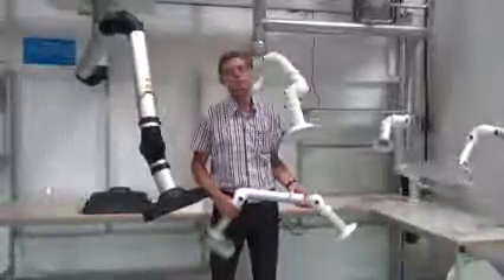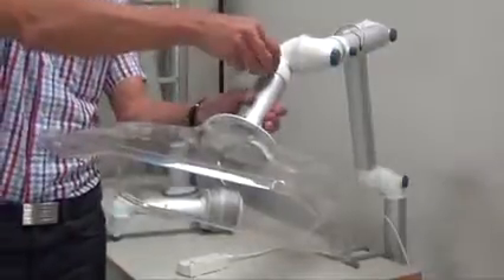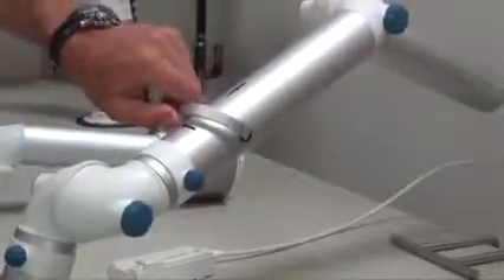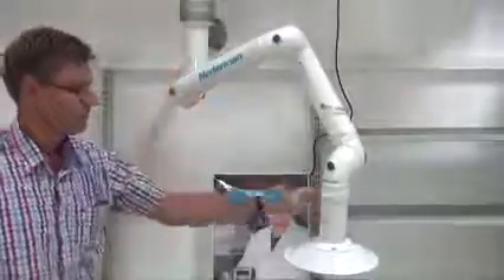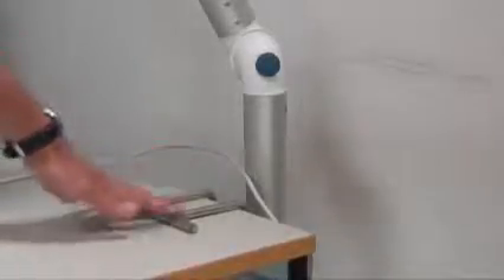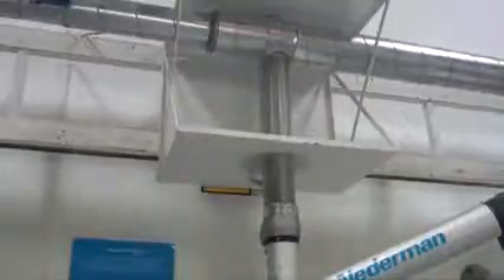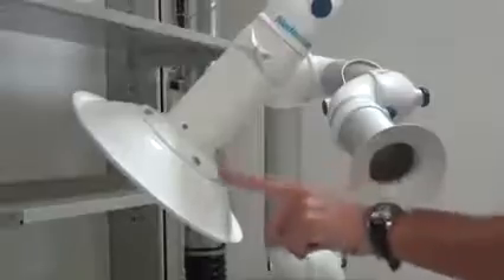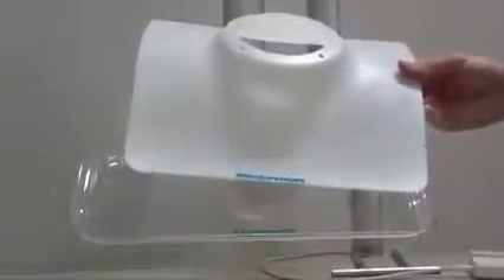เนเดอร์แมน - สาธิตชุดดูดฝุ่น ควัน แบบตั้งโต๊ะ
เนเดอร์แมน จำหน่าย ติดตั้ง ออกแบบระบบดูดฝุ่น ขาย ผลิตอุปกรณ์ อะไหล่ Dustcollector เครื่องดูดฝุ่น ดูดควันในโรงงาน ดูดควันเชื่อม ดูดฝุ่นอุตสาหกรรม ดูดฝุ่นสารเคมี เครื่องพ่นทราย ดูดฝุ่นขี้เลื่อย ถุงกรองฝุ่น ไส้กรองฝุ่น ติดตั้งท่อดูดฝุ่น พัดลมดูดฝุ่น dust collector system
ดูดฝุ่นอุตสาหกรรม ,ดูดฝุ่นในโรงงาน ระบบบำบัดอากาศ Dust collector ระบบท่อดูดอากาศ ถุงกรองฝุ่น
mobile filter oil mist ไส้กรองฝุ่น แขนดูดควัน ท่อลำเลียงฝุ่น เครื่องดูดควันท่อไอเสีย เครื่องดูดควันเชื่อม เครื่องดูดสารเคมี
เครื่องพ่นทราย high vacuum ระบบกำจัดไอน้ำมัน ระบบกำจัดฝุ่น ระบบกรองฝุ่น ระบบกำจัดกลิ่น
Sale dept.
TW: NedermanTH
Google+ : NedermanTH

Sale dept.
TW: NedermanTH
Google+ : NedermanTH